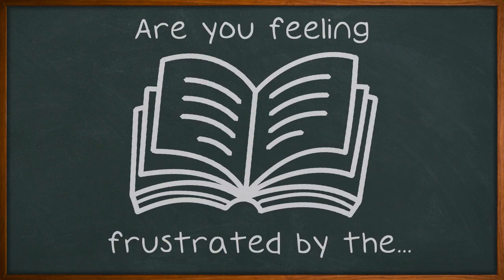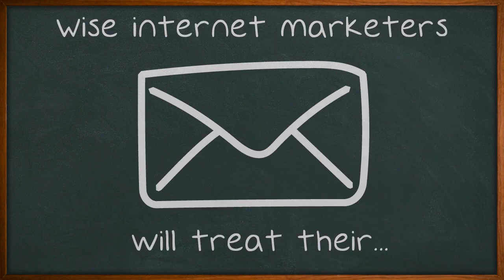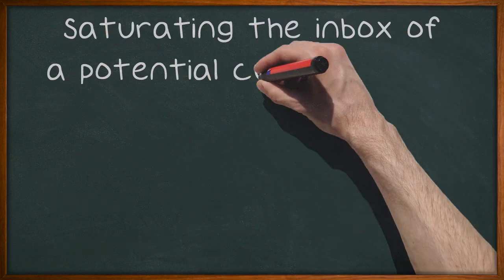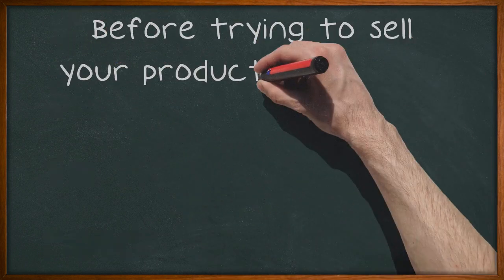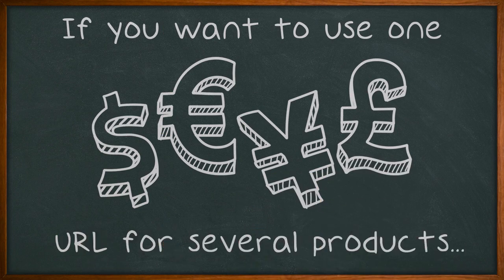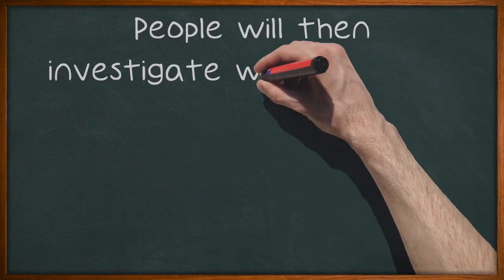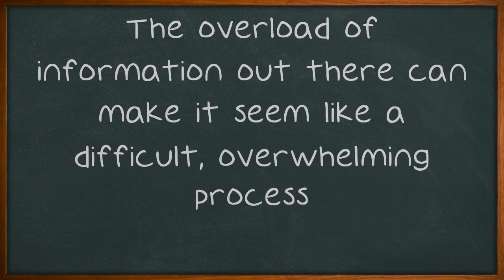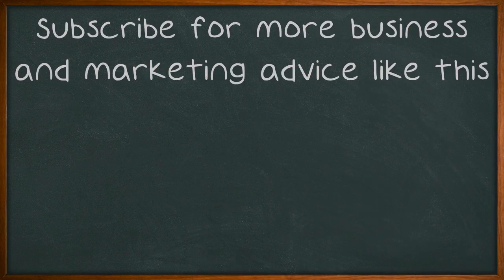Internet Marketing And What's So Great About It.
Internet Marketing And What's So Great About It. Are you feeling frustrated by the overwhelming amount of information on the 'net about internet marketing? Sometimes, it becomes tough to sort through all the garbage and pull out the meaningful tips and advice that really work. Look for advice only from people who can show a track record of demonstrated success. Wise internet marketers will treat their customers' email addresses with respect.